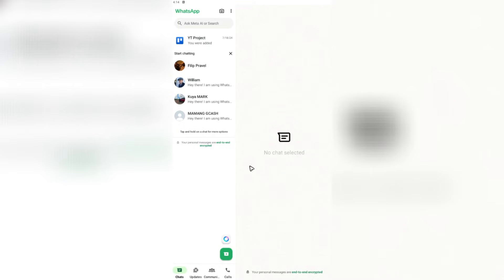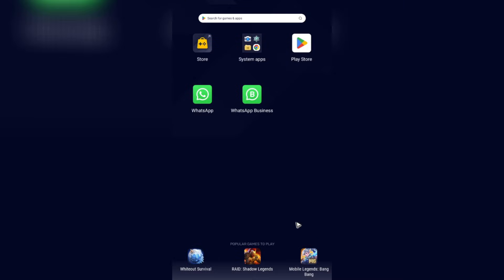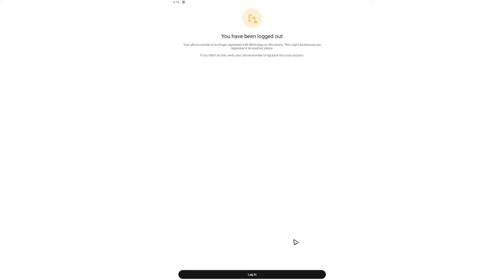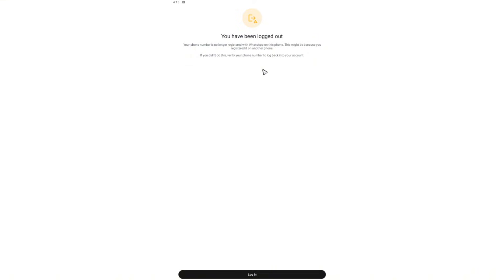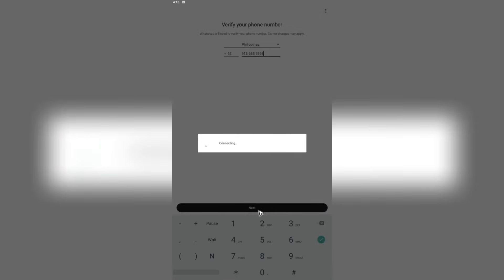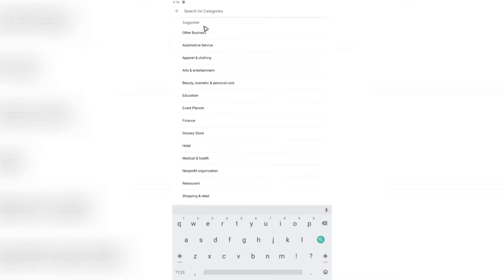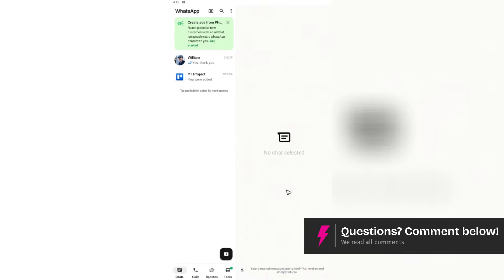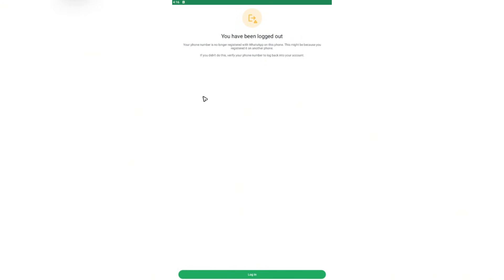How to Use One Number for WhatsApp and WhatsApp Business? (Step by Step)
Wondering if you can use the same phone number for both WhatsApp and WhatsApp Business? In this tutorial, I’ll explain how WhatsApp handles a single number across both apps and provide solutions for managing personal and business chats effectively. Watch now!